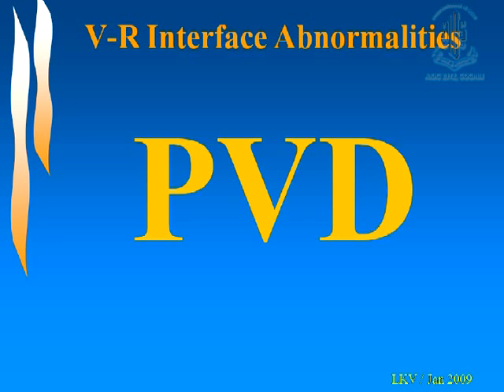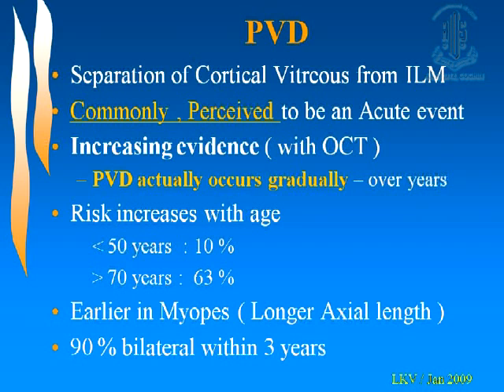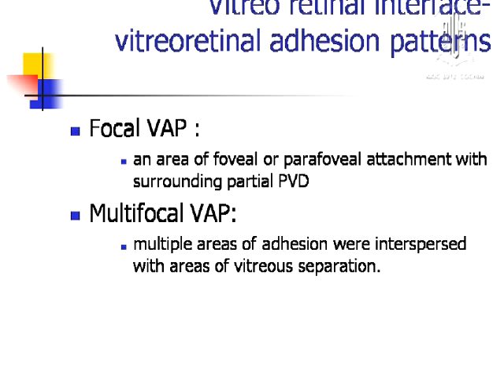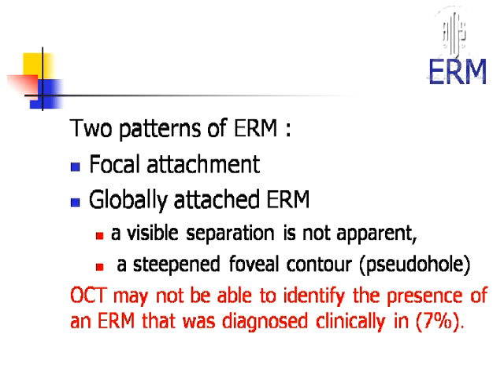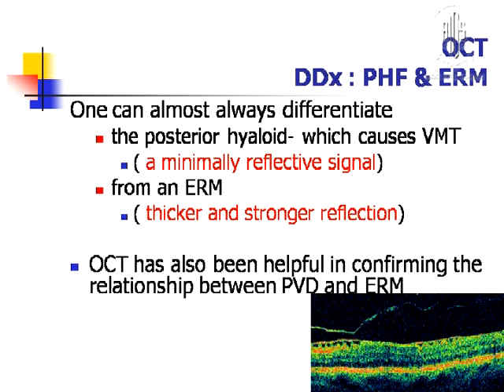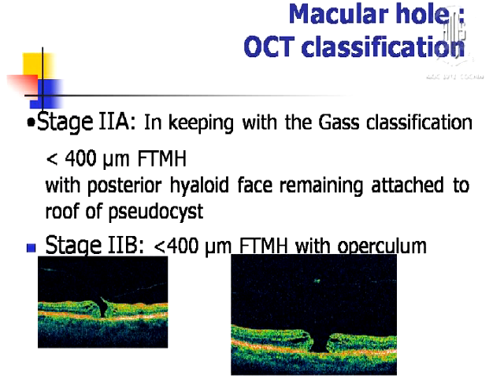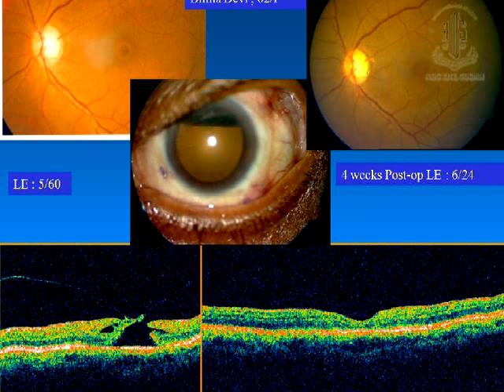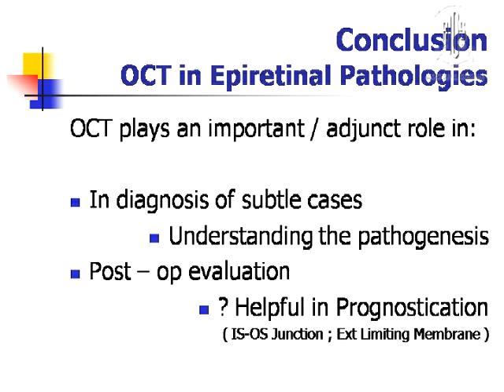Dr Lalit Verma